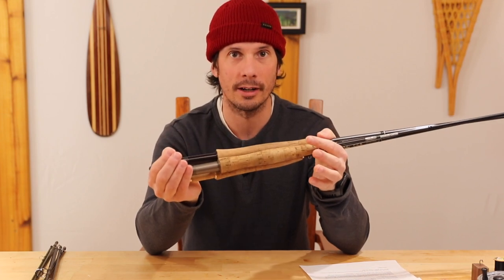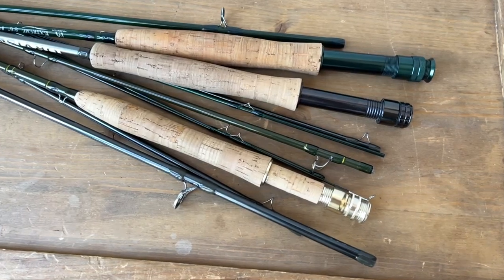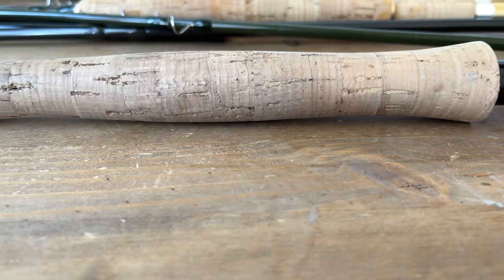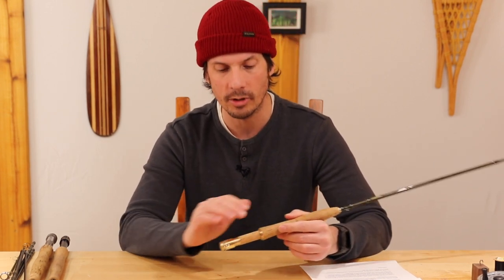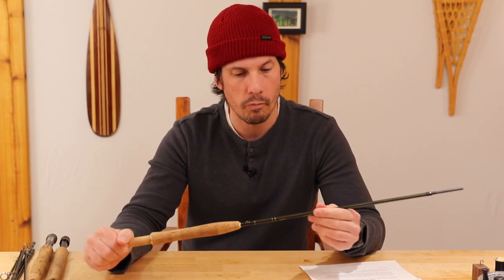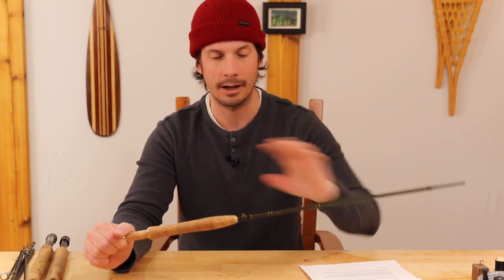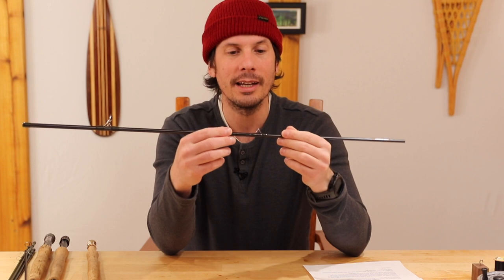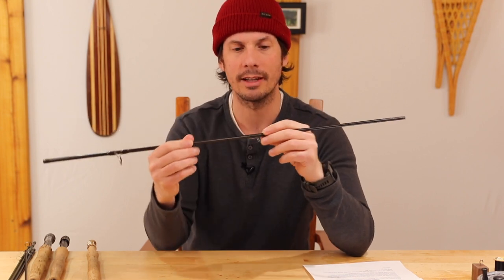How To Actually Choose a Fly Rod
I was like you. Confused and overwhelmed with choices! My way of choosing a fly rod will have only a few left to choose from when you get to the fly shop. Then its all about choosing the one that feels the best in your hands.

Look, analysis paralysis is a serious issue in the Fly Fishing industry so lets cut out the junk and get you on the water as soon as possible. I sincerely hope this video helps you and as always!

Keep er' tight!

0:00 Start
0:26 Fly Rod Anatomy
6:32 Fly Rod Length
7:46 Fly Rod Action
9:21 Fly Rod Power in Weight
12:27 Finding the Right Rod For You
16:01 Your Budget
16:21 Fly Rod Brands
16:40 Warranty and Customer Service
17:23 Inspecting The Rod at The Fly Shop